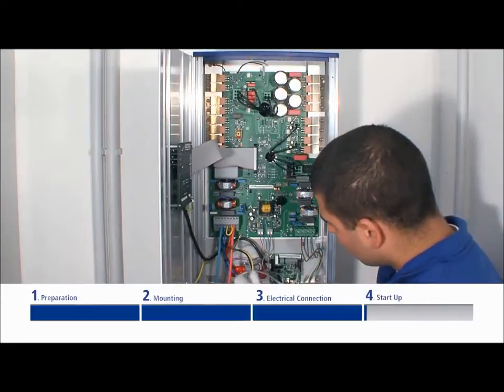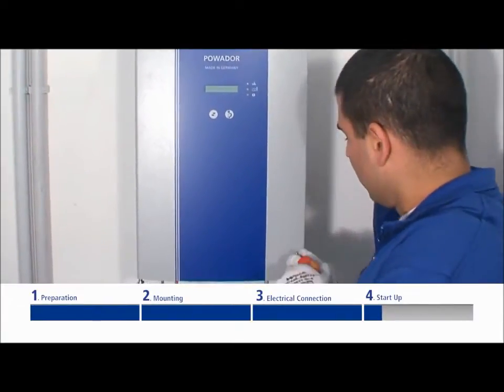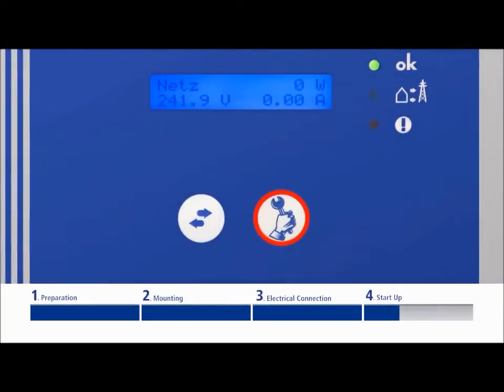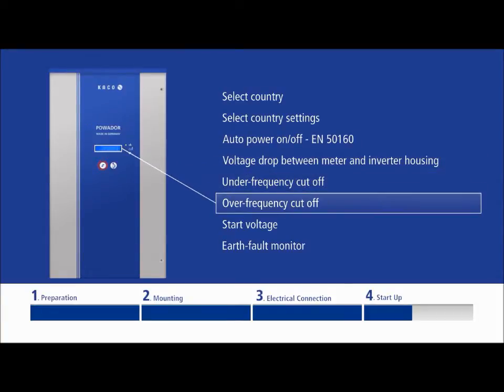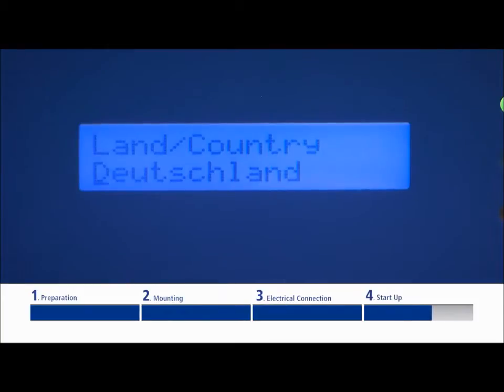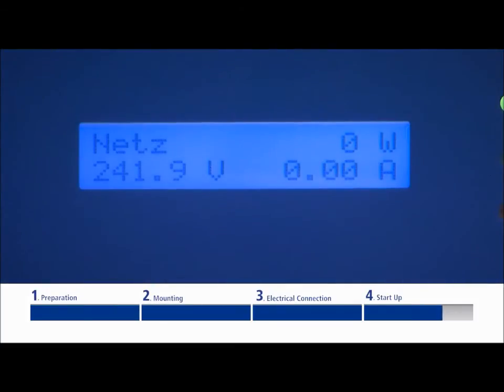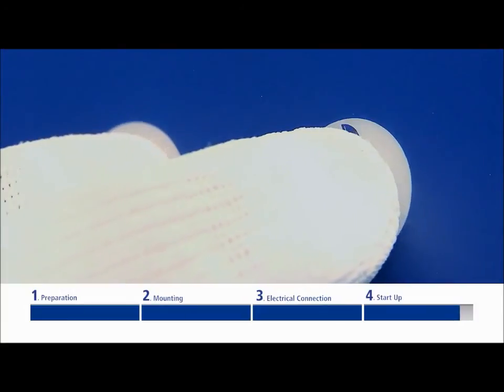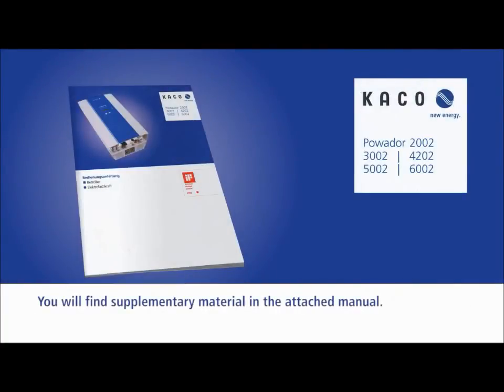How to start up Kaco Powador 02 series inverter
How to set country settings, language on a KACO solar inverter. This is only an extract of the full video,